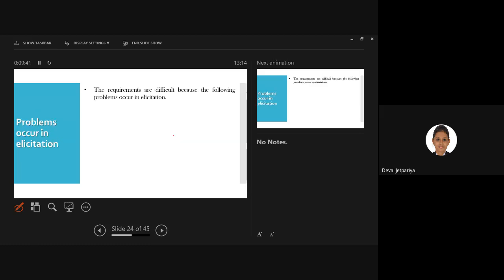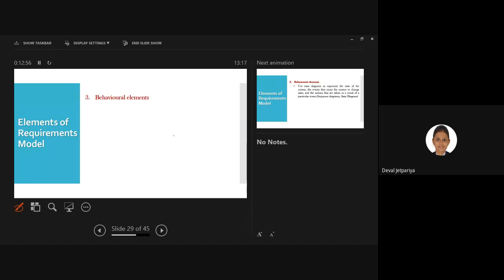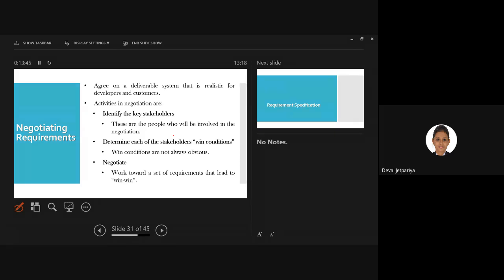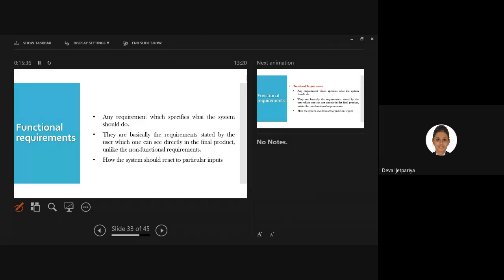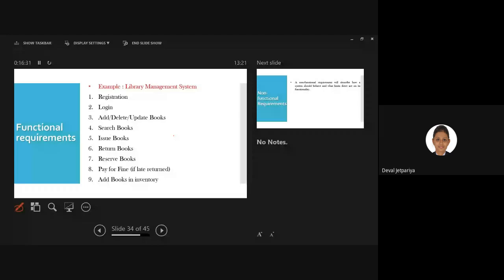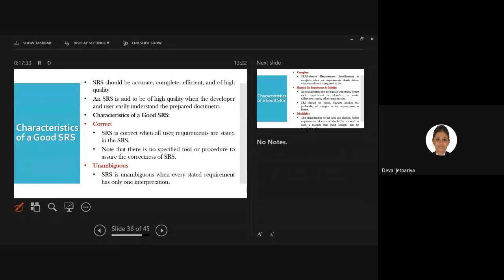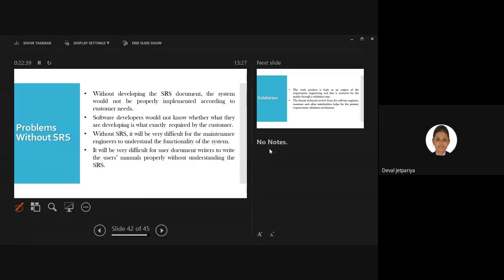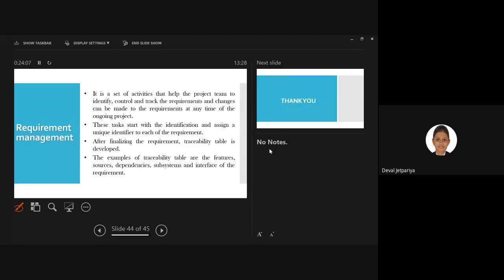5PC1 Requirement Analysis DDJ 27-07-2021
Requirement Analysis